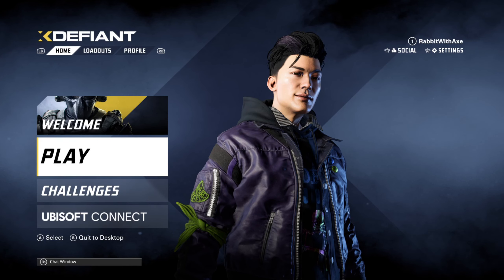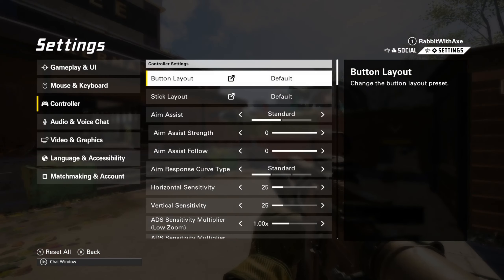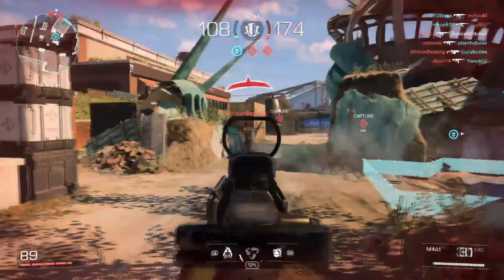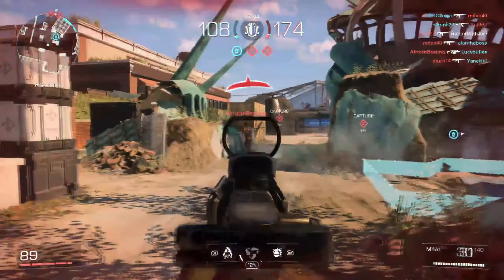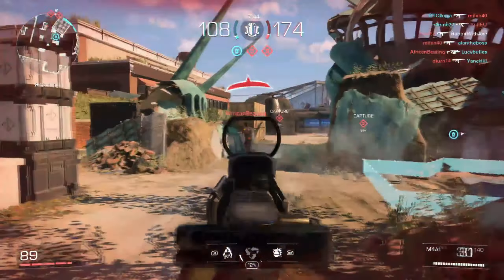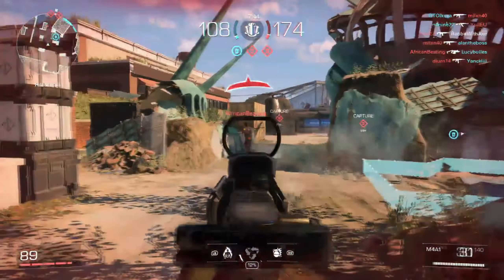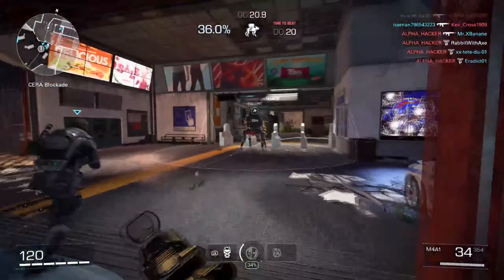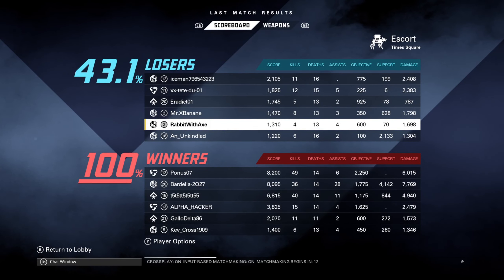Back And Better Than Ever! | Server Test Session Gameplay | XDefiant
We're back in the XD for another technical test - and it is finally feeling like a finished product! Gameplay is smooth, weapons feel good, I'm getting really excited now for the full release (hopefully) later this year!